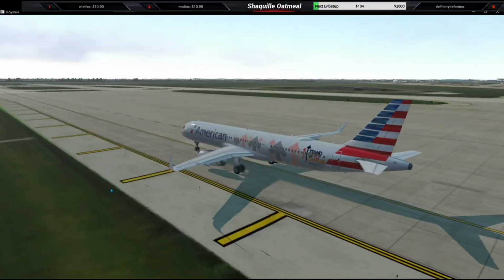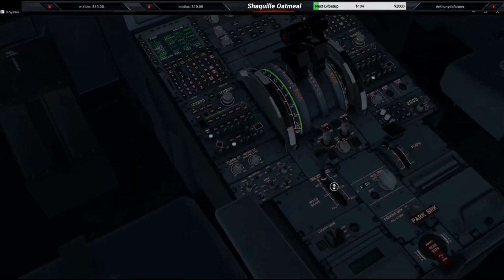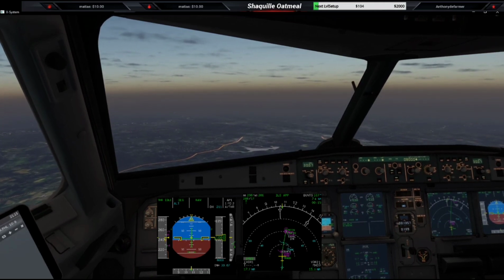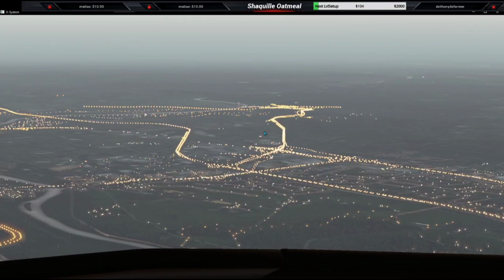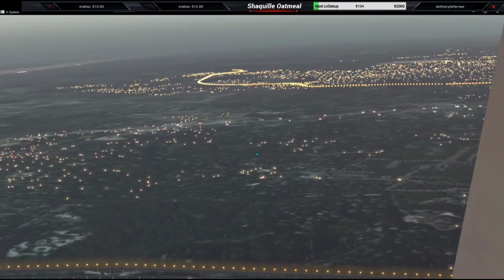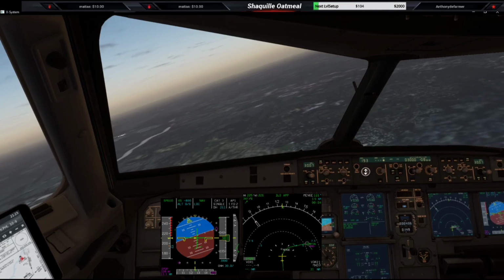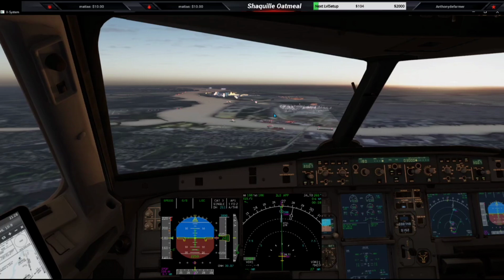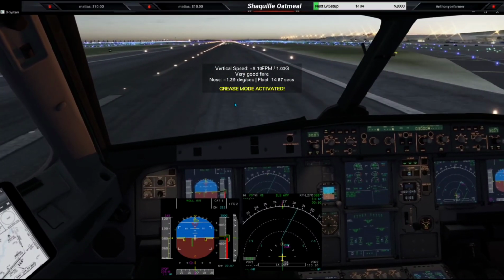X Plane 11 Airbus A321 Chicago- Philadelphia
hey Everyone check out this new style of. video I'm trying. this time we get both departure and arrival of the flight!

Join our ever growing discord community and stay up to date with all Oatmeal Operations!